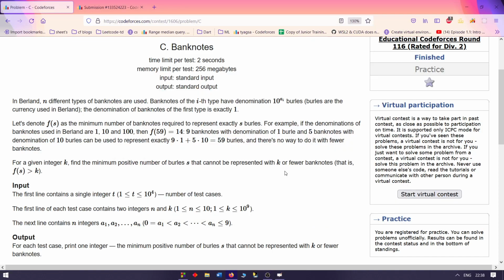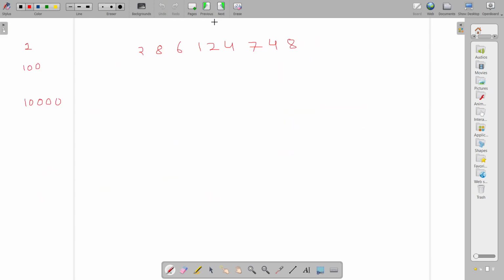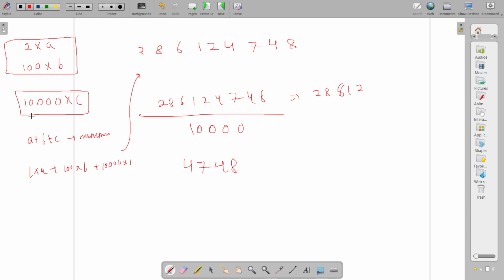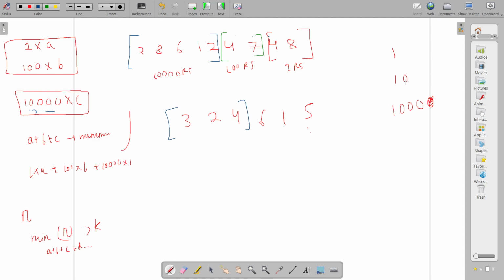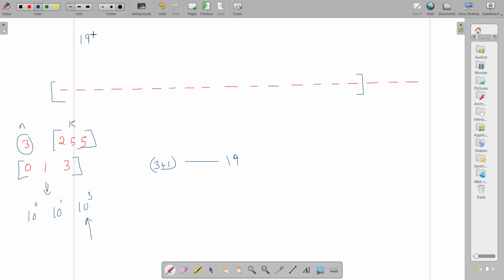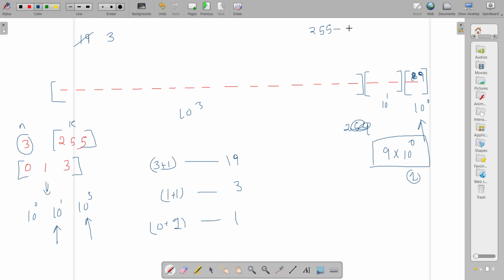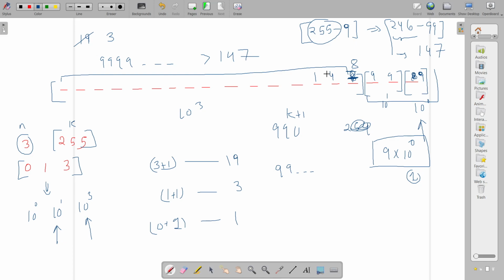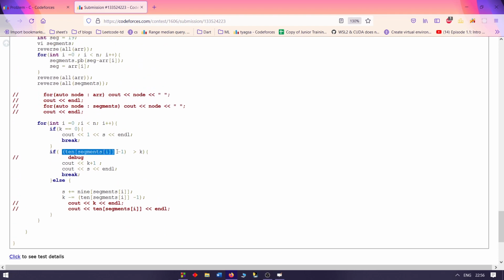C. Banknotes | Educational Codeforces Round 116 (Rated for Div. 2)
Watch on 1.5x, i sound less dull that way xD

0:00 Problem Statement Explanation
2:30 Solution
17:10 Code